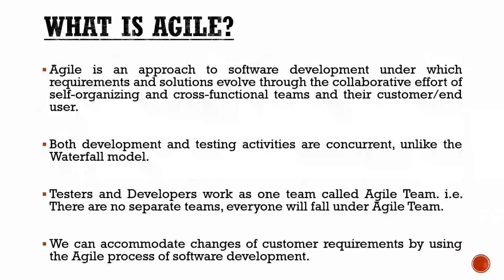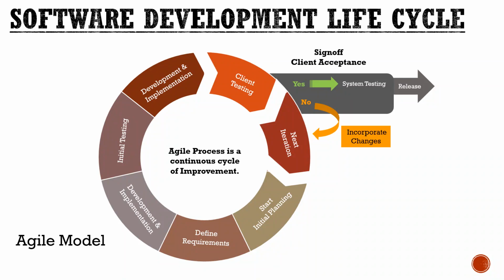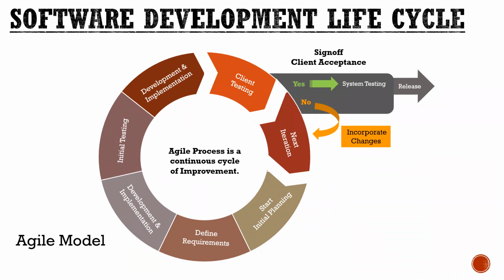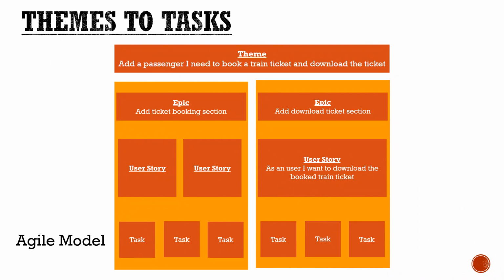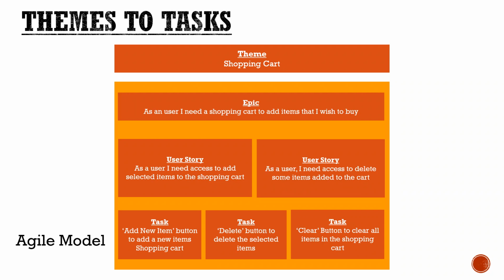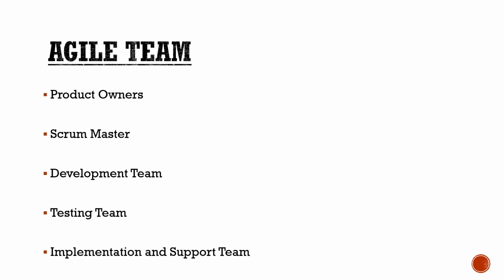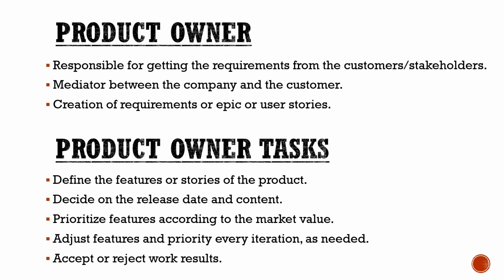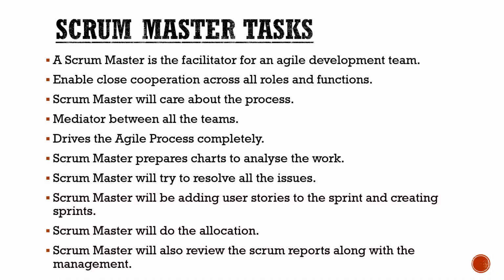Agile Scrum Process Introduction - Part 1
Agile Process Overview

Agile Process Definition of Ready, Definition of Done - Part 2

Agile Scrum Process End to End - Part 3

Agile Scrum Process Sprint Ceremonies - Part 4

Agile Scrum Process Scrum board, Advantage of Agile, Product and Spring Backlog - Part 5